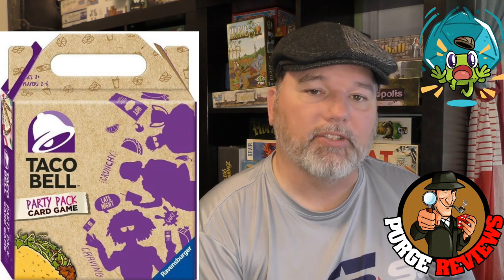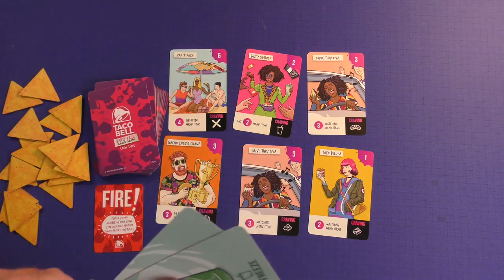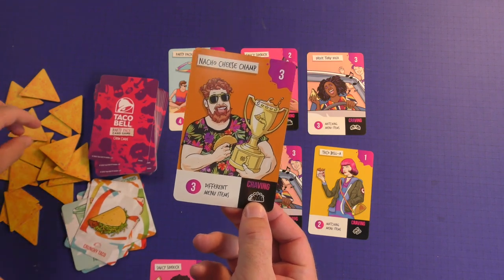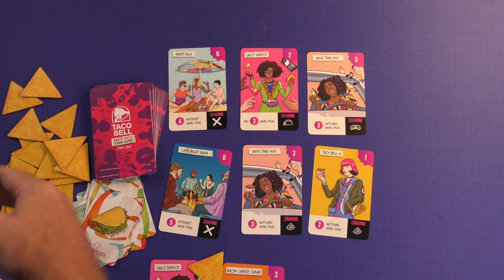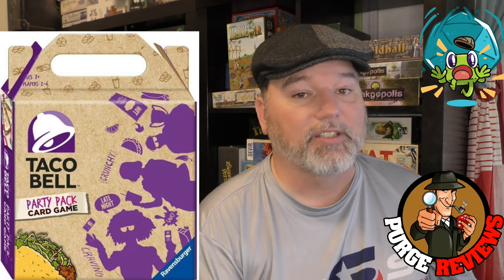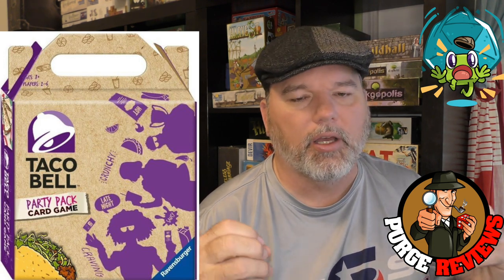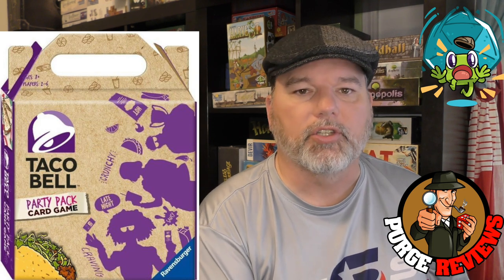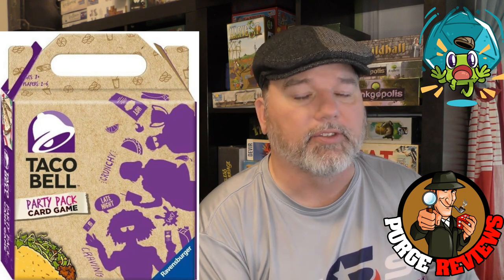Taco Bell Party Pack by Purge Reviews: Two Minute Review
This is a video about the board game Taco Bell Party Pack. We take a look and see if the game and the IP match.